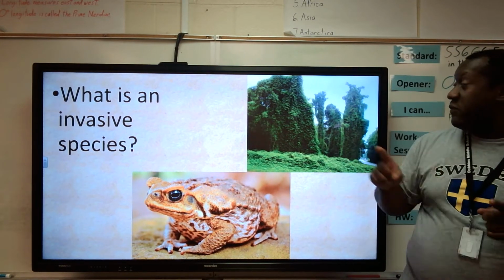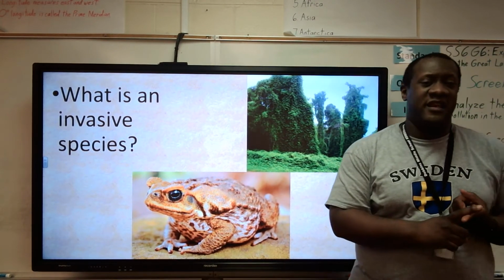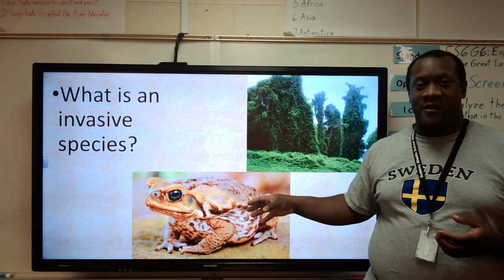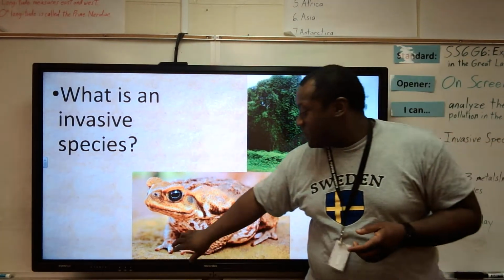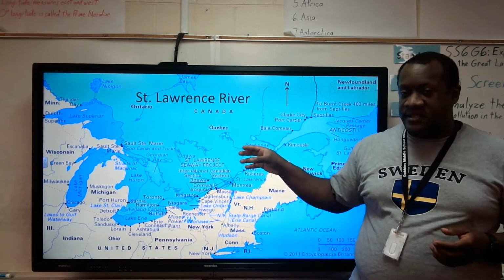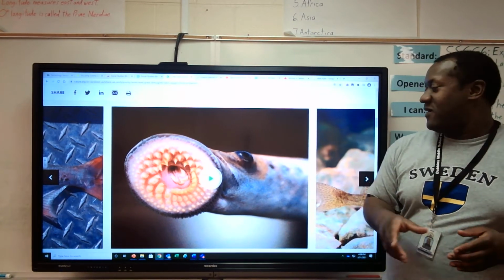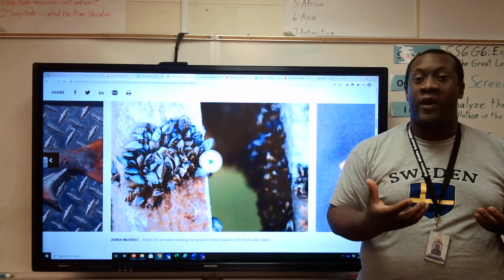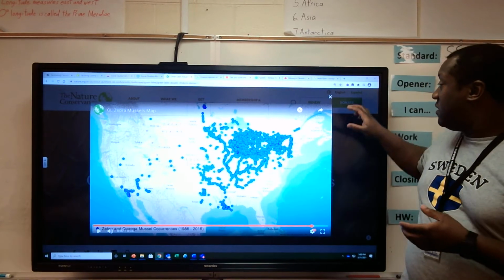Great Lakes Battle with Invasive Species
Today, students will learn about invasive species and how those species threaten the Great Lakes.